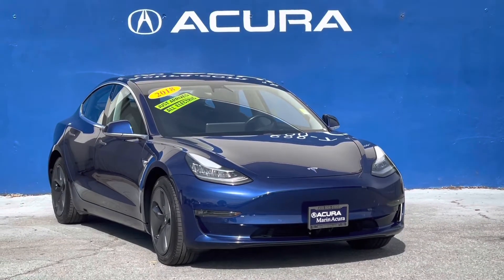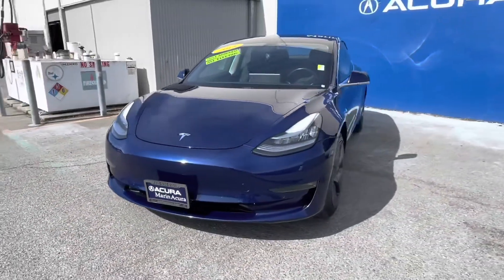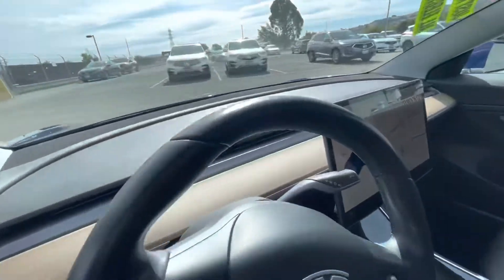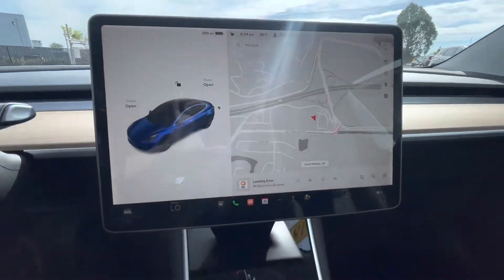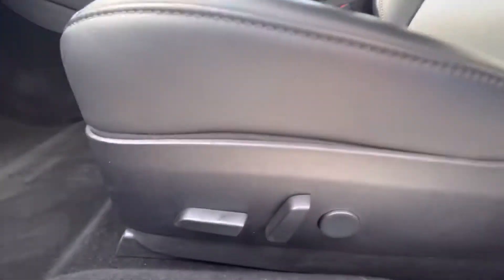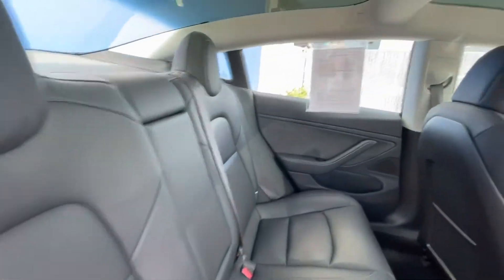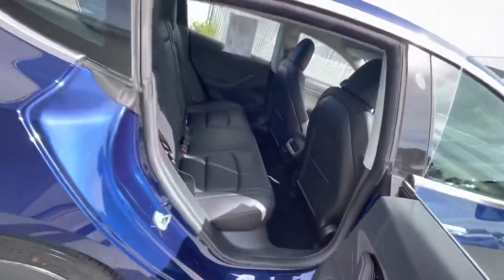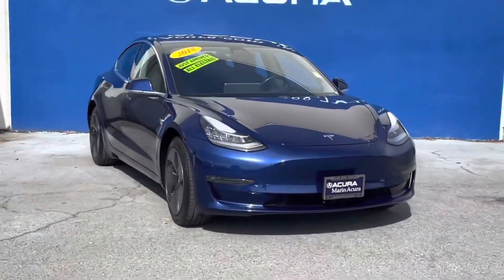JC 2018 Tesla Model 3 Long Range Battery RWD stk# 21452